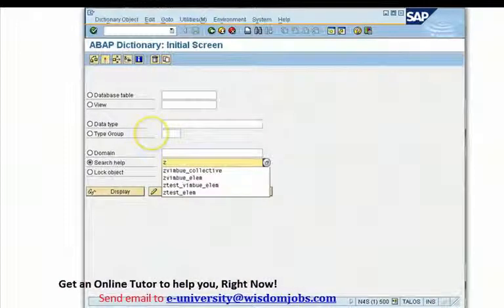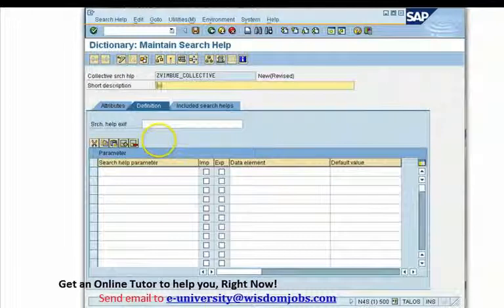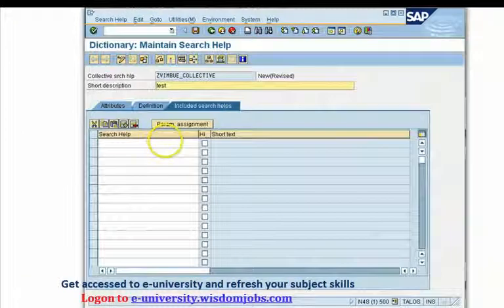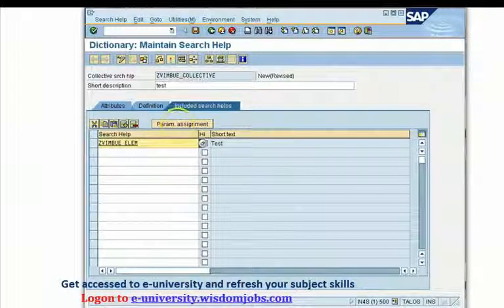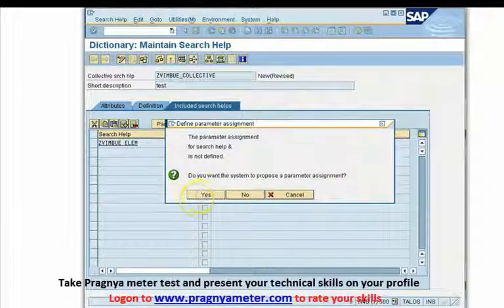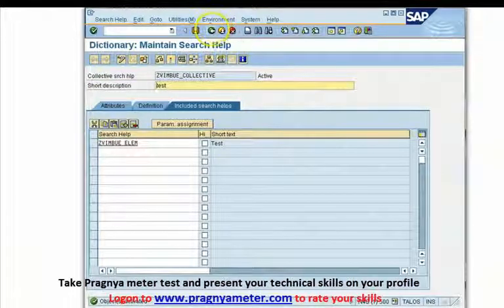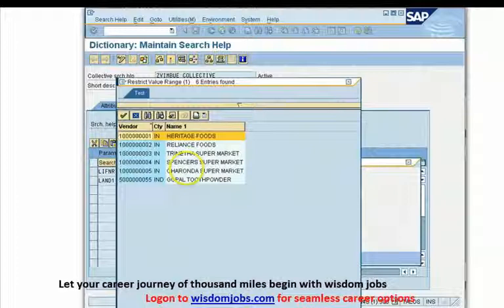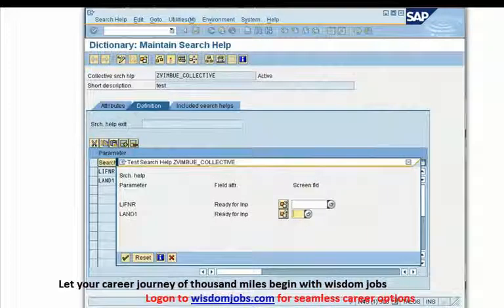SAP ABAP Create Collective Search